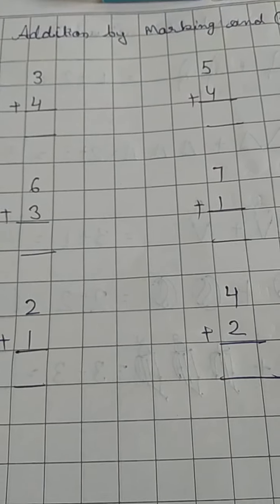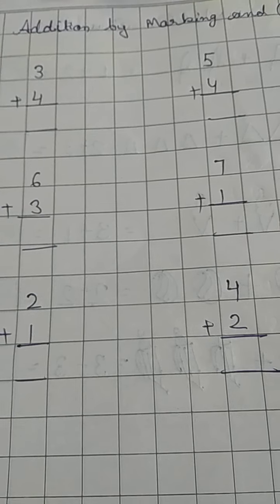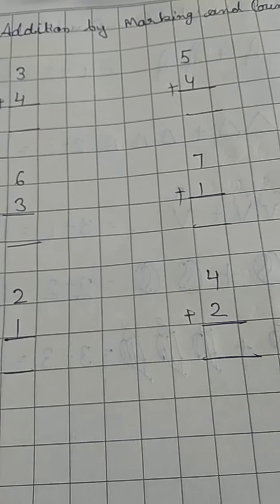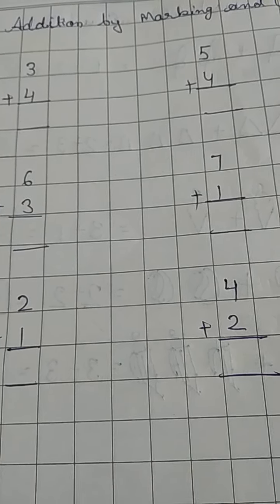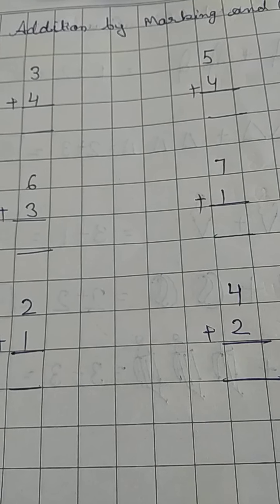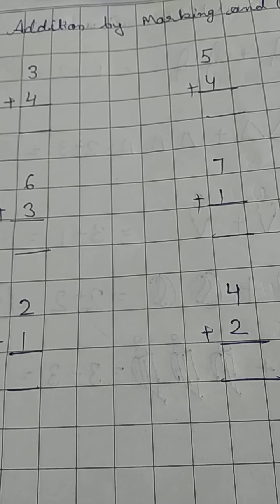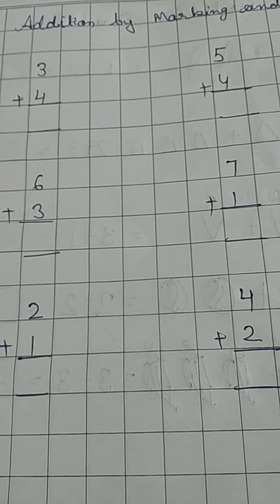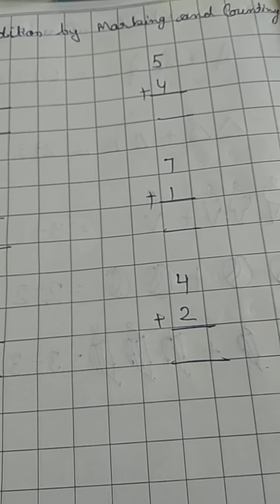LKG Maths add by marking